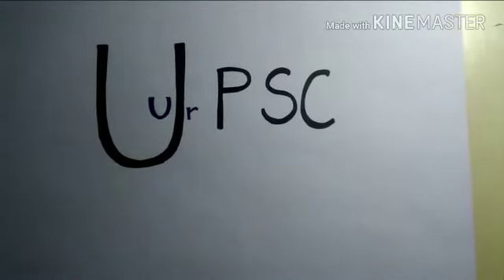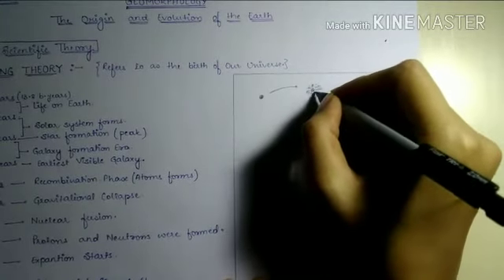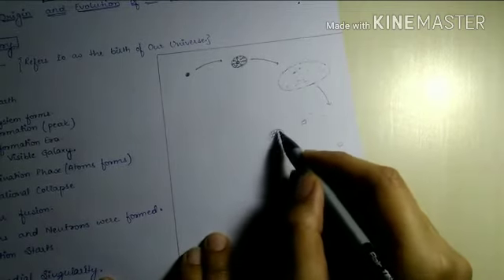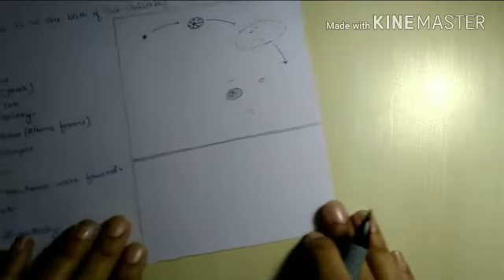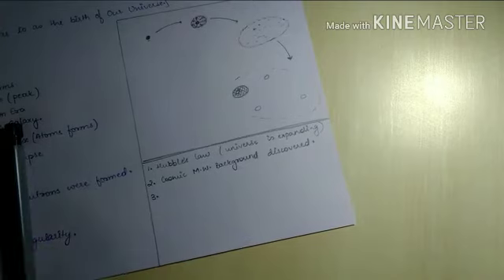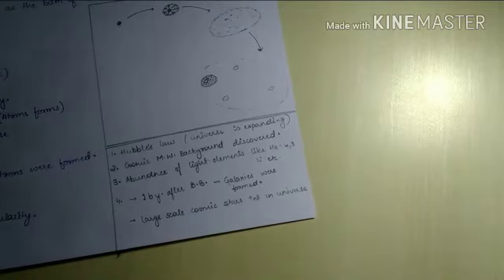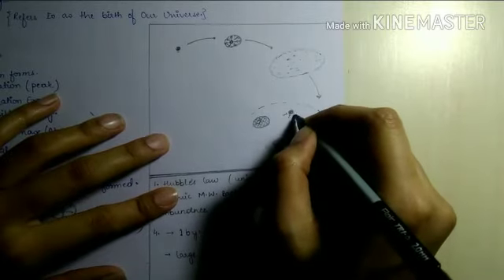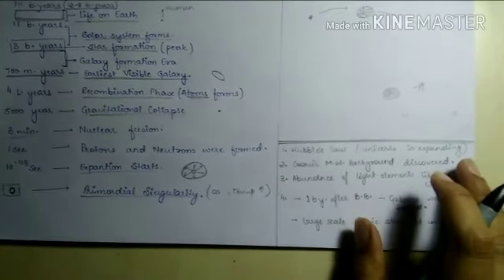GEOMORPHOLOGY part 4 (origin and evolution of the Earth part 2)